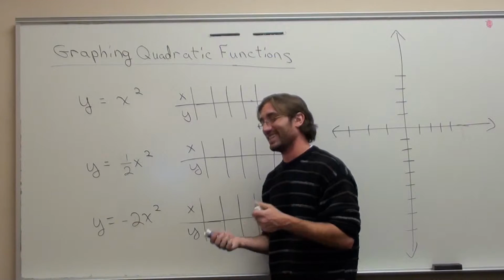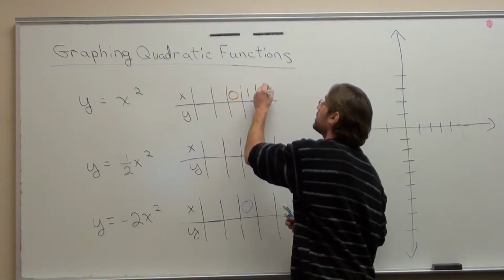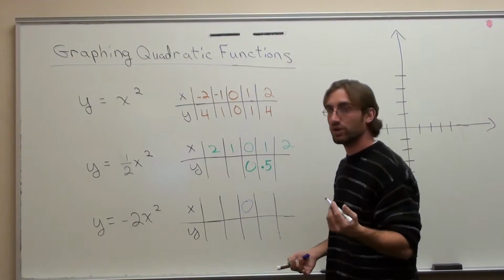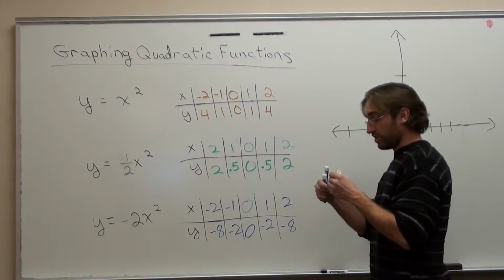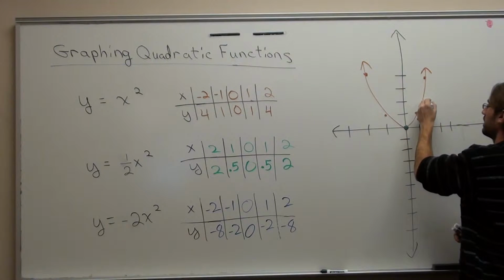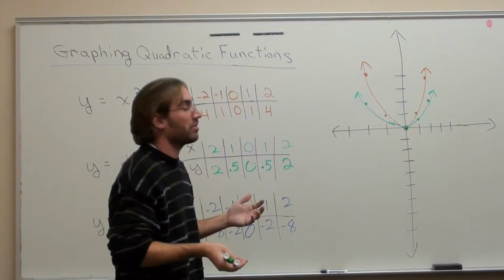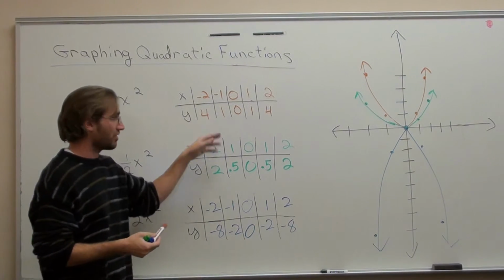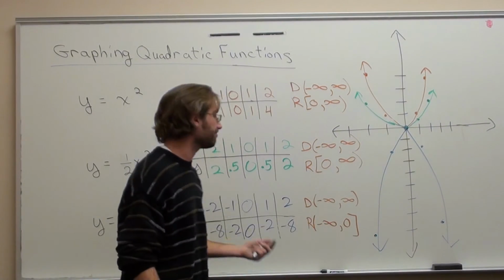Free Math Lessons Graphing Quadratic Functions with Tables Part 3